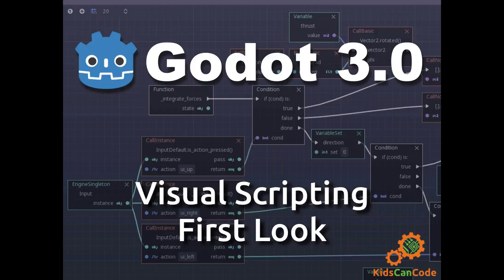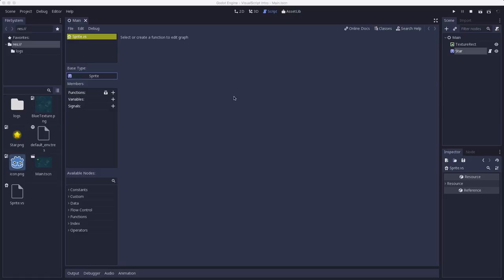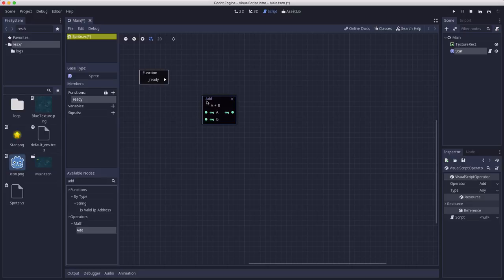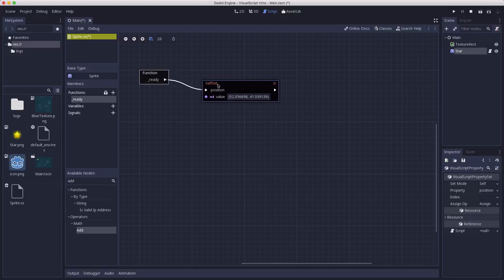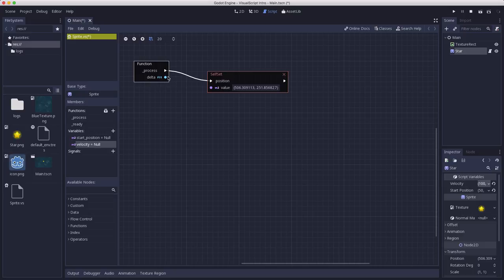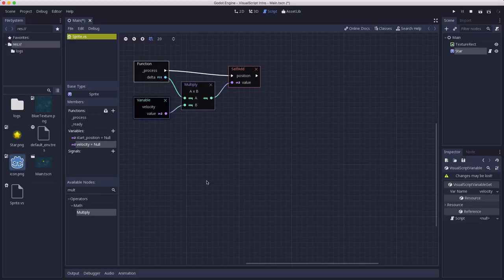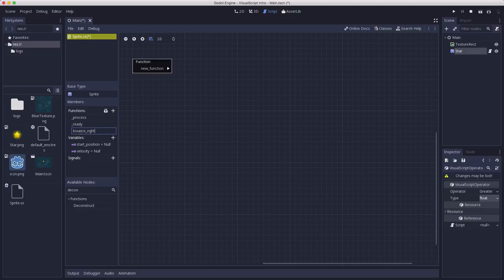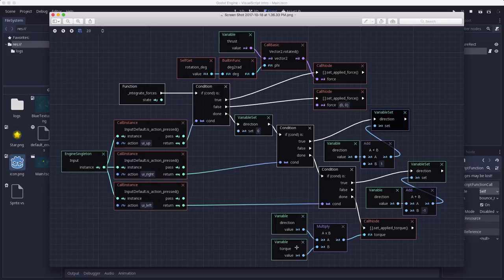Godot 3.0: Visual Scripting First Look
Let's take a look at the new Visual Scripting feature in Godot 3.0. Will it lower the barrier for non-programmers? Time will tell...

You'll need a recent build of Godot 3.0 to follow along. You can find daily builds here: